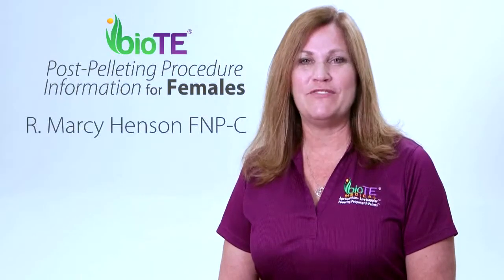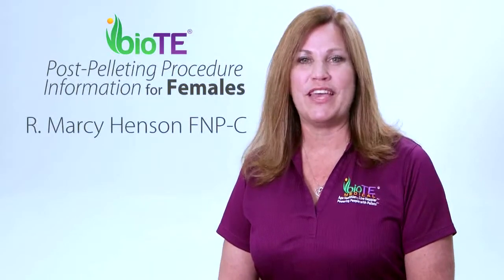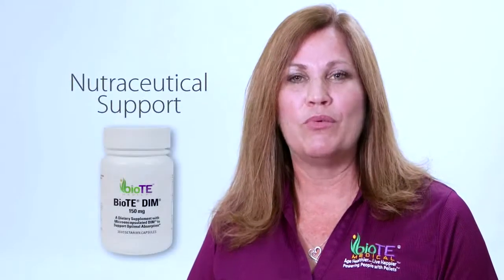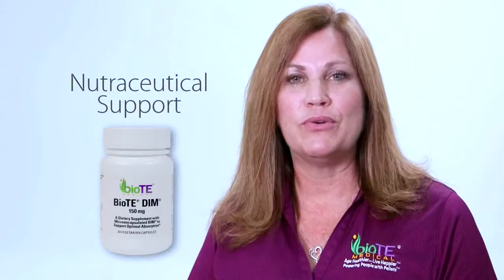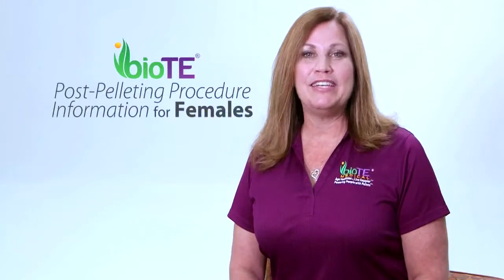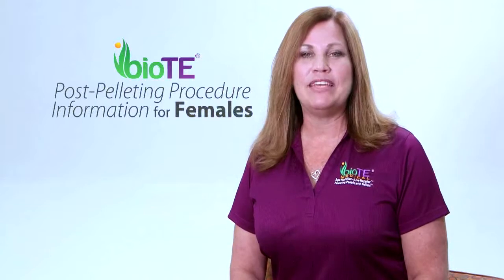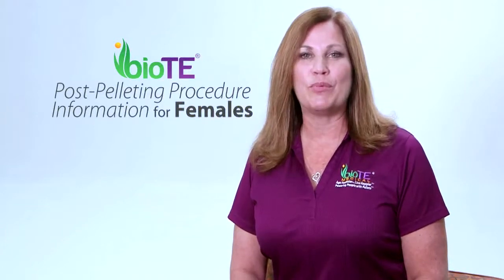BioTE Post Procedure Videos for Females HD